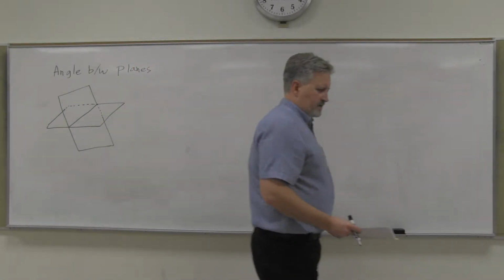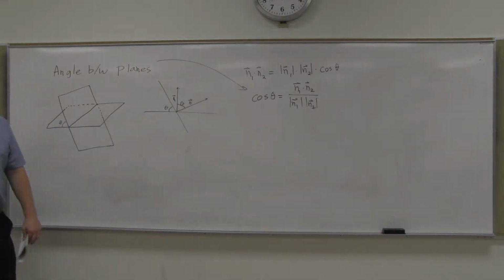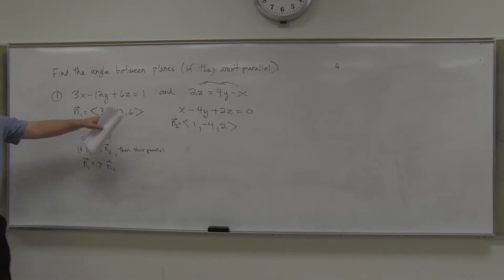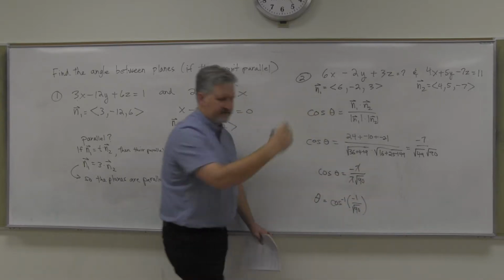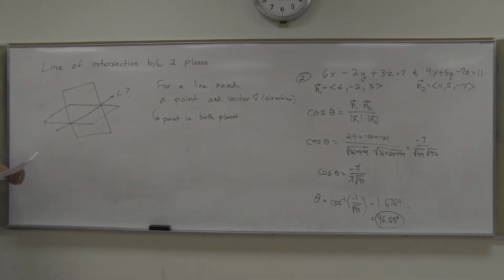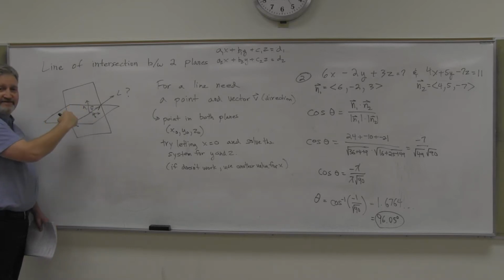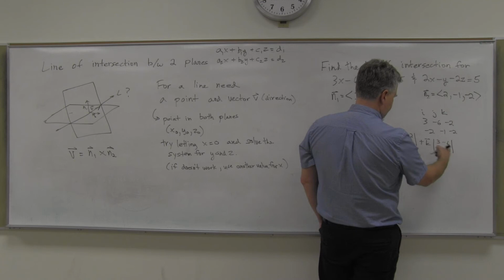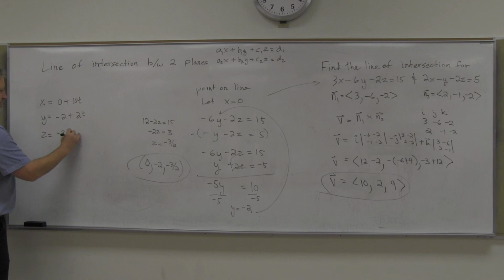MTH 292 12.5e Angles b/w Planes; Finding the Line of Intersection b/w Planes